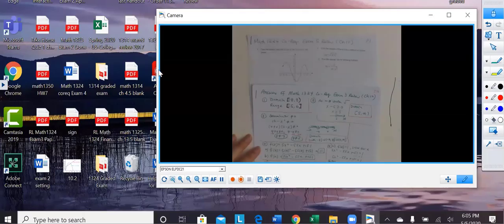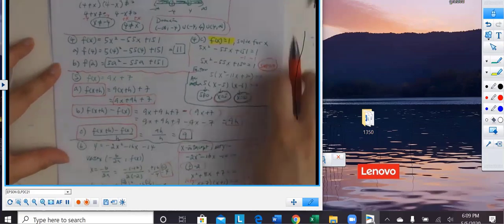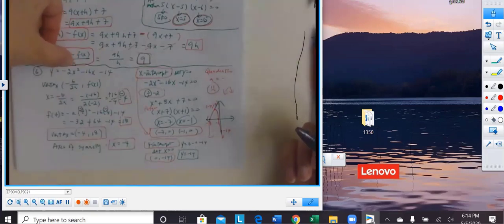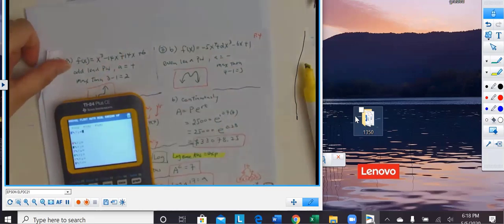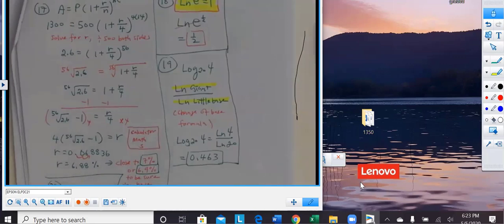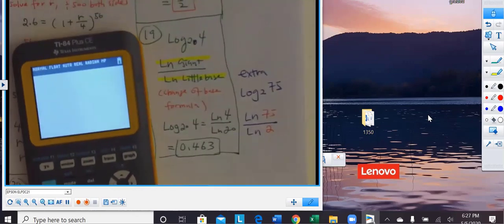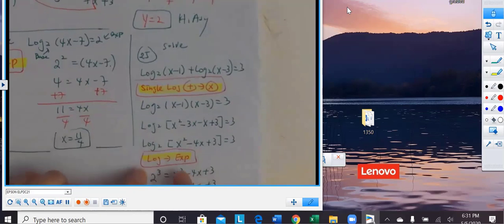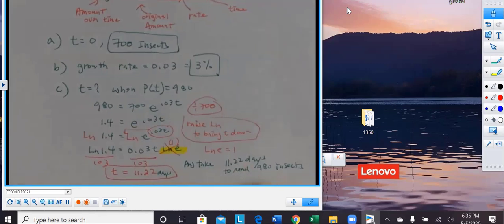Math1324 coreq Exam 5 Review Zoom Meeting